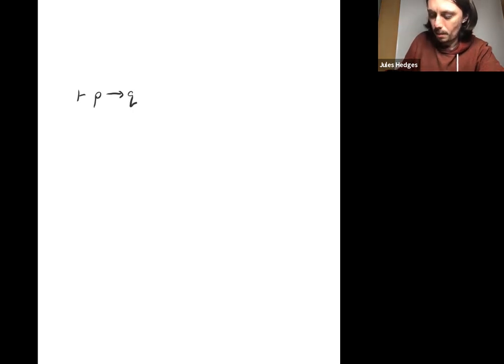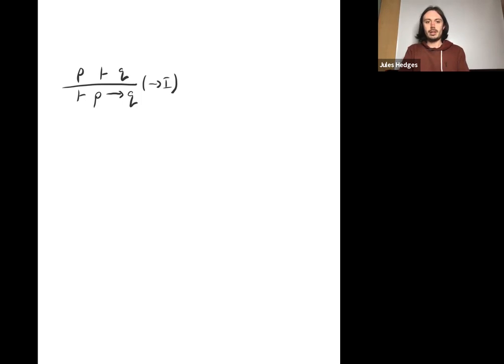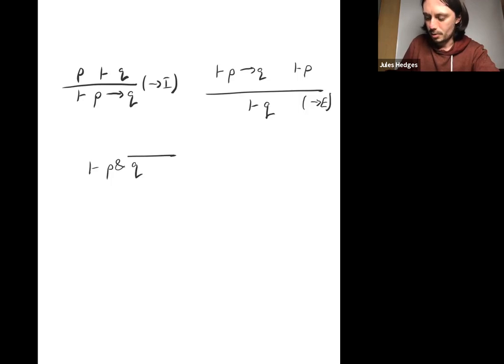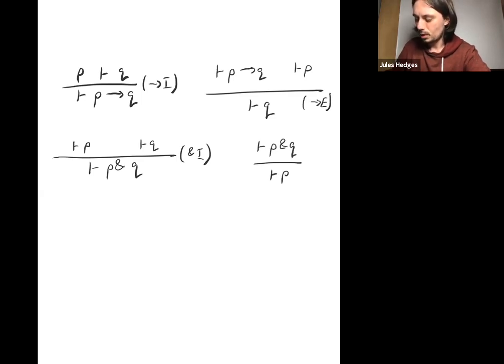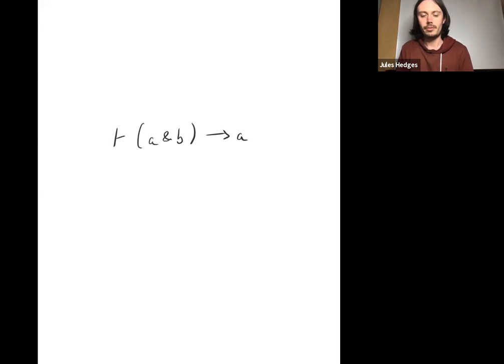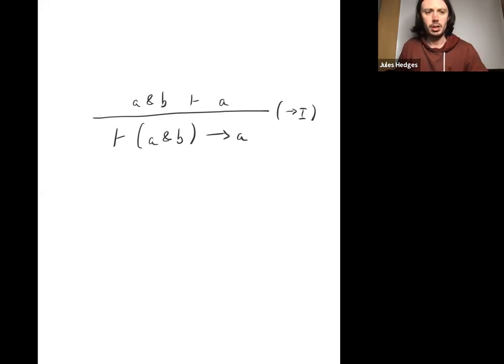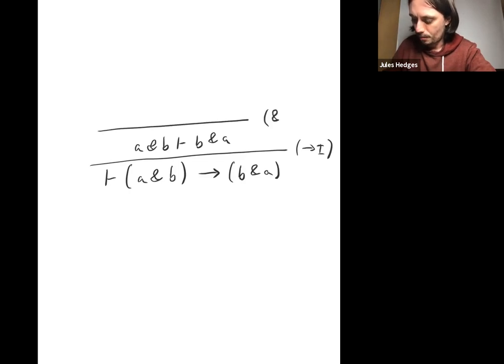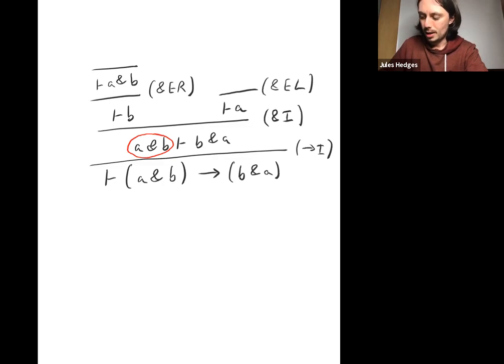CS103 semester 2 (2021) - week 1, exploration 2